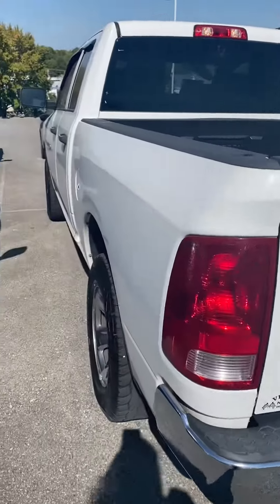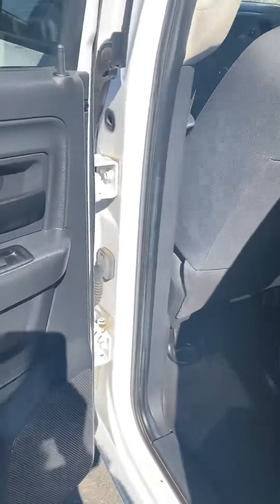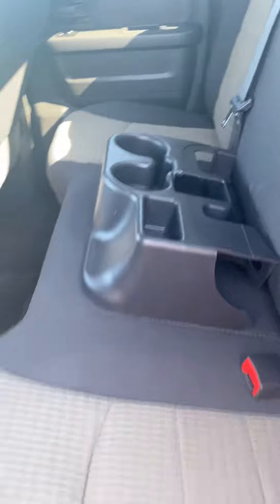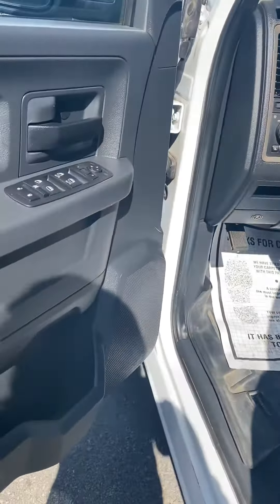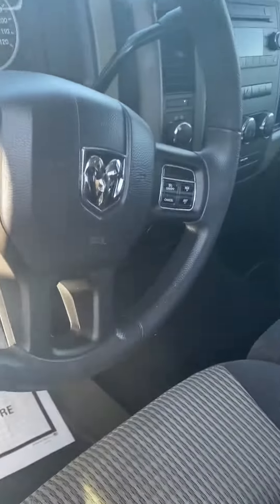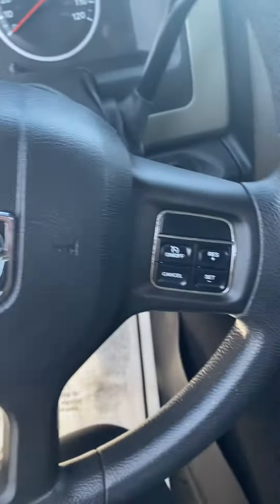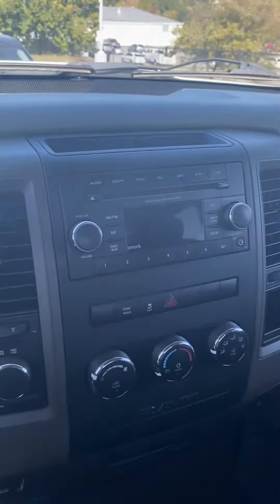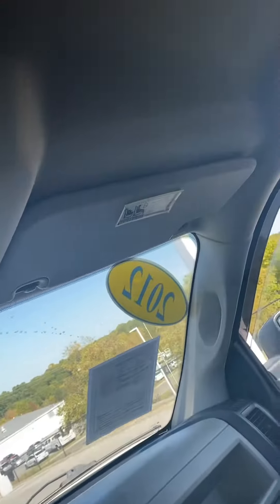‘12 Ram 1500